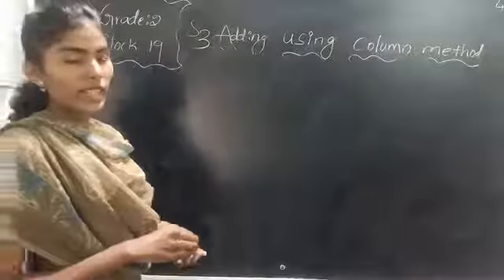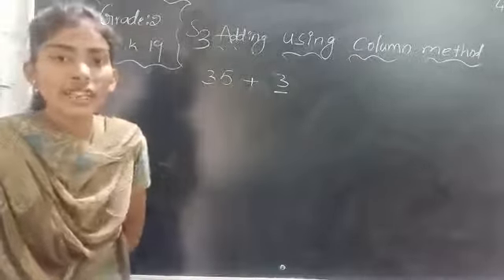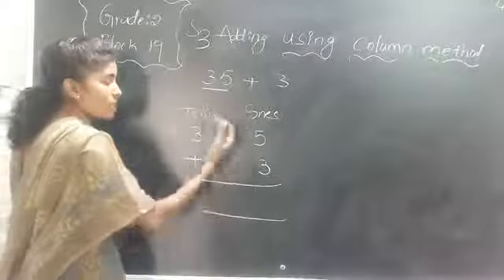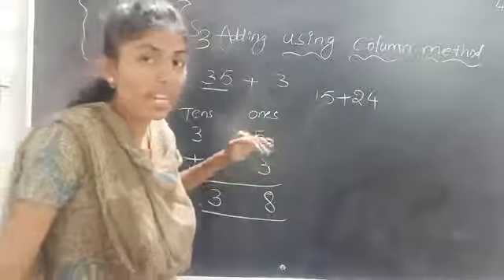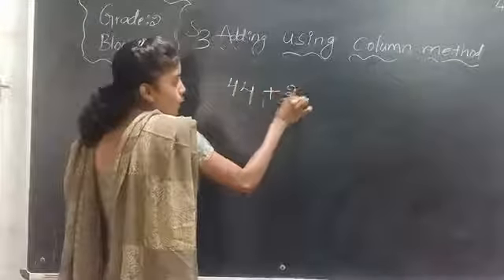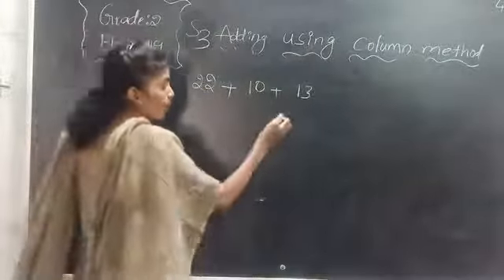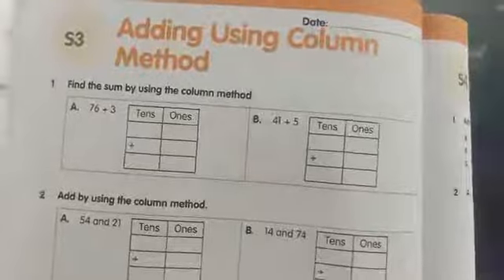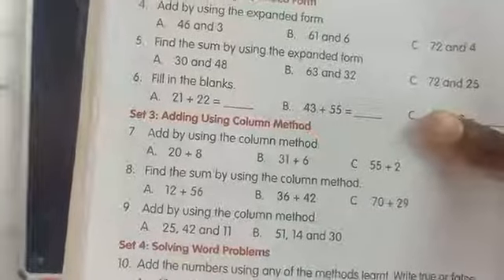Class - 2 Bl-19 s3